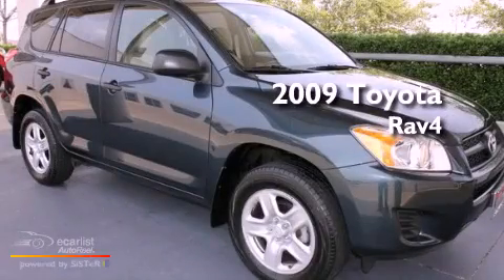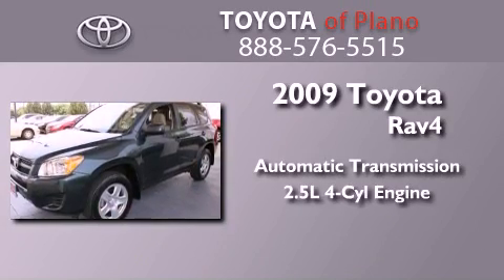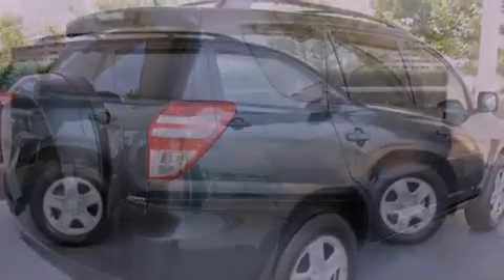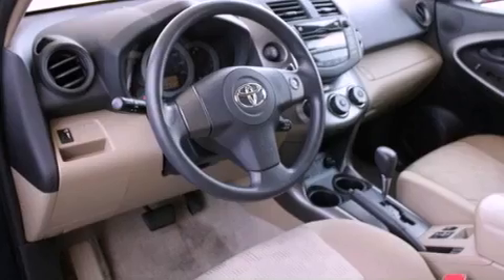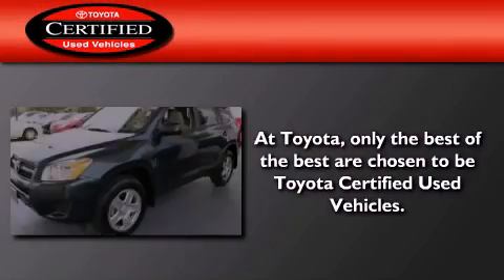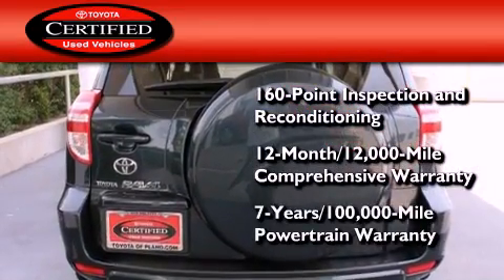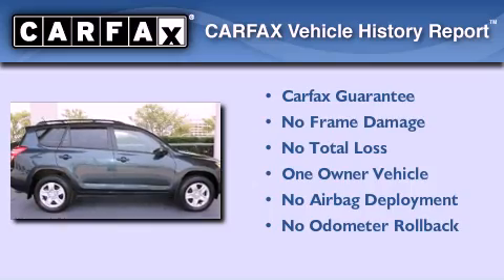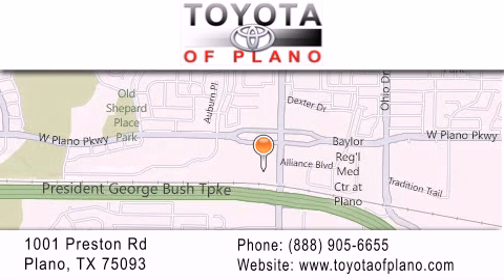2009 Toyota Rav4 Certified Plano TX 75093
Year : 2009
 Make : Toyota
 Model : Rav4
 Engine : 2.5L DOHC SFI 16-valve dual VVT-i 4-cyl engine
 Trans . : Automatic
 Exterior : Green
 Miles : 32,898
 Interior : Tan
 Toyota of Plano
 Used 2009 Toyota Rav4 Plano TX